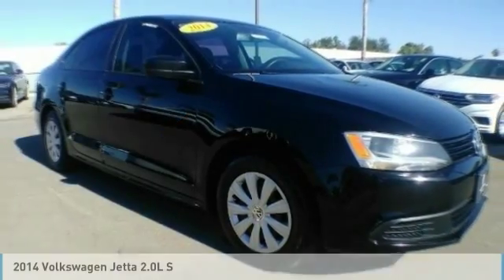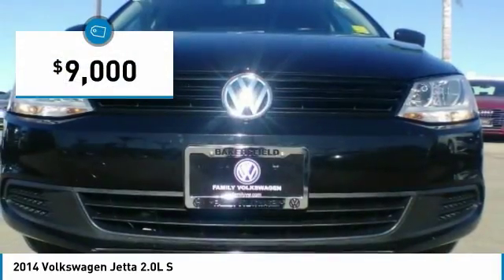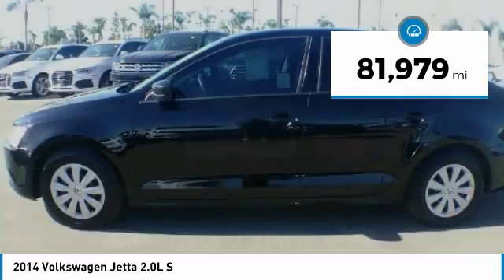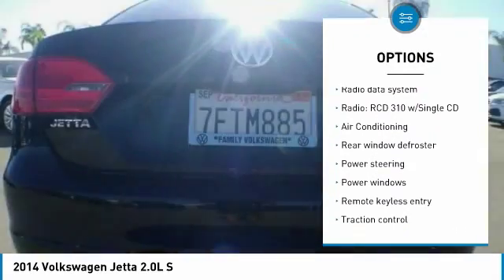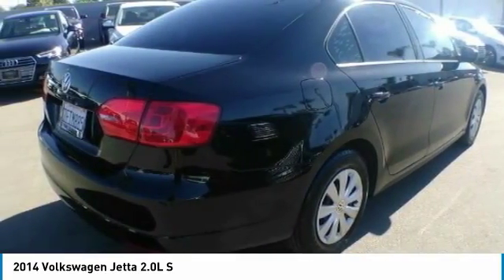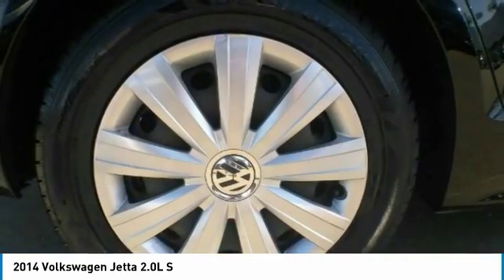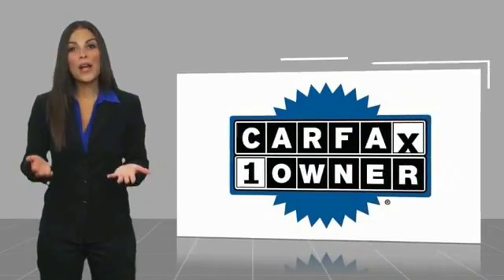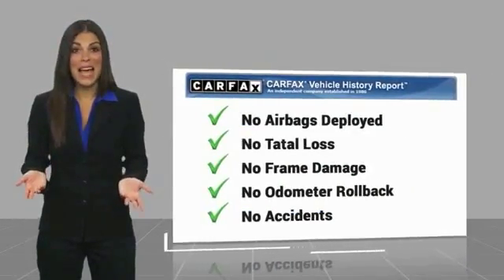2014 Volkswagen Jetta Bakersfield CA V1138A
2014 Volkswagen Jetta 2.0L S

CARFAX One-Owner. Clean CARFAX. Black 2014 Volkswagen Jetta 2.0L S FWD 6-Speed Automatic 2.0L I4 SOHC Titan Black w/V-Tex Leatherette Seat Trim.  Recent Arrival! 29/23 Highway/City MPG  Vehicle price and availability are subject to change without notice.